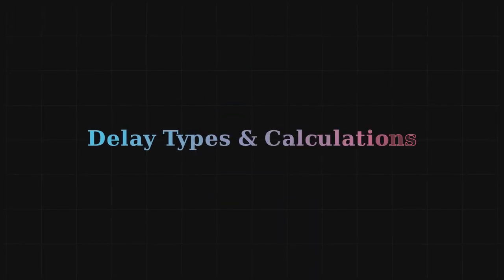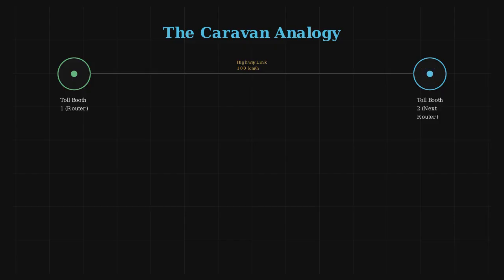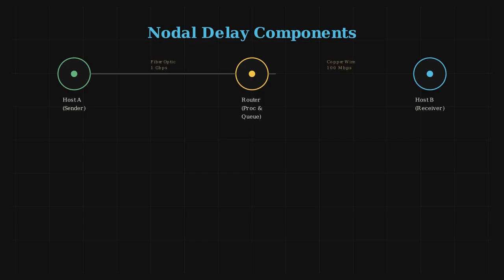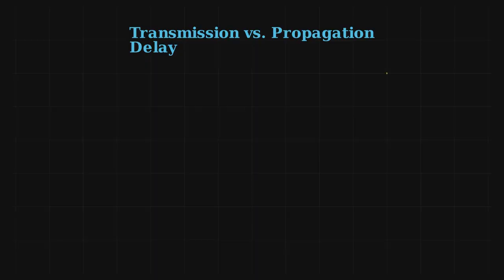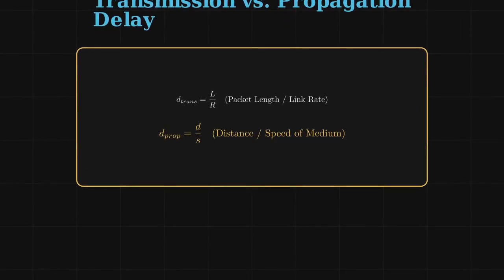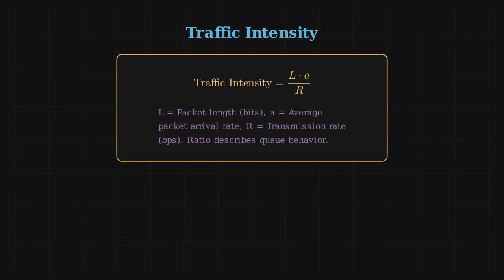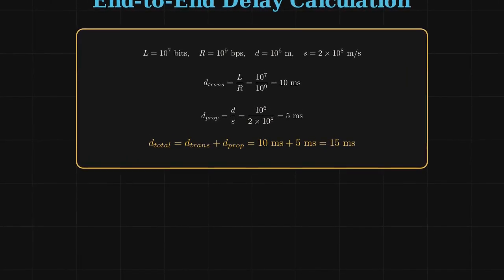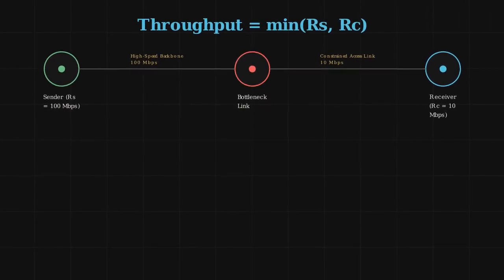Stop Guessing Delay! Ultimate Delay Types & Calculation Guide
Stop putting random delay times on your tracks! In this video, we break down every major delay type and show you the exact math to calculate perfect delay times in milliseconds based on your project's BPM.

What You'll Learn:
- The crucial differences between Tape, Analog, and Digital Delays
- The BPM-to-Millisecond Formula (The Math Made Easy)
- How to calculate complex Dotted and Triplet delay times
- Creative mixing tricks to create depth without cluttering your mix

Timestamps:
0:00 - Why your delays sound messy
1:15 - The 4 main types of delay explained
4:30 - Why manual delay calculation is a superpower
6:00 - The exact delay calculation formula
8:45 - Calculating triplets and dotted notes
11:15 - Creative mixing tricks using manual delay
13:30 - Final summary

If you want to take control of your time-based effects and get professional-sounding mixes, this guide is for you!